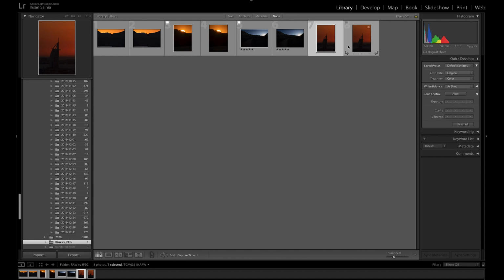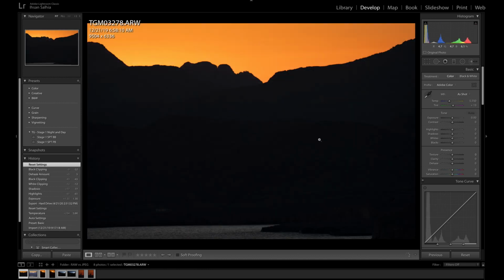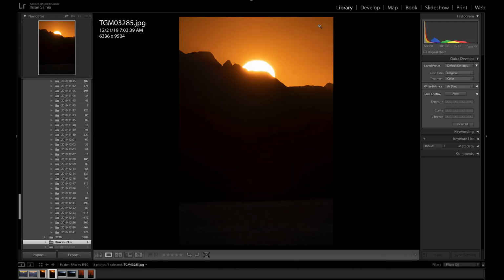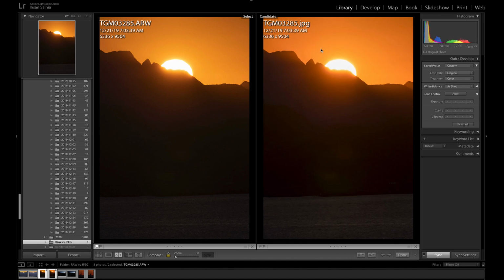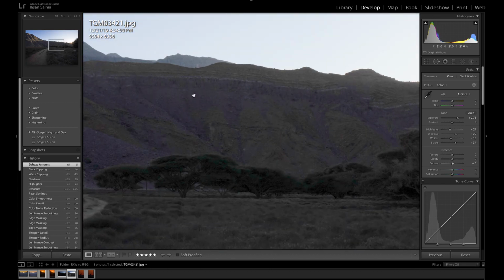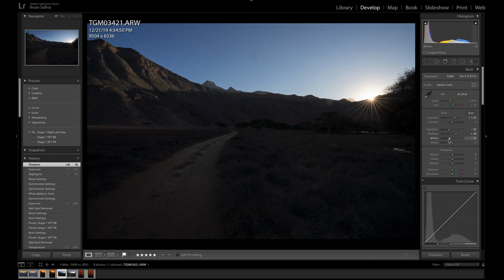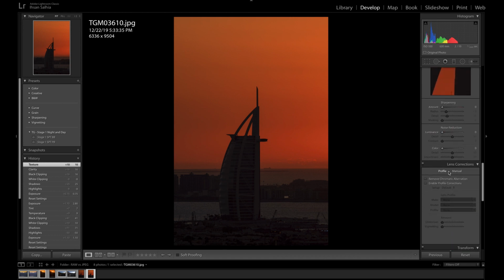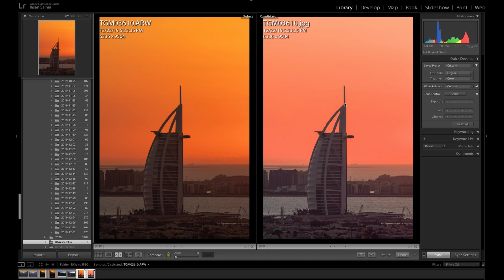RAW vs JPEG Explained and Which Should You Choose.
Today we have an explanation and demonstration on RAW and JPEG. Which is better, and which should you be using.  If you'd like to see the results of the images along with other images then please visit my instagram

Equipment used to make this video:

Blackmagic 6K
Xeen 24mm Lense
Rode Wireless Go
Atomos Shinobi